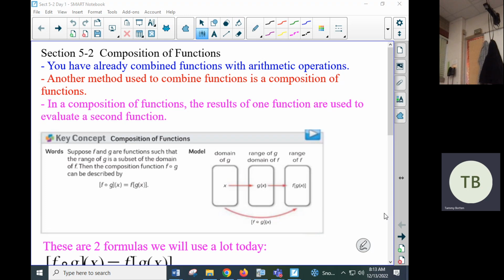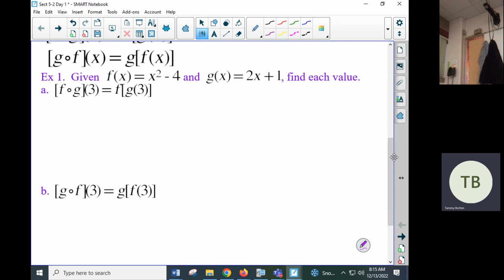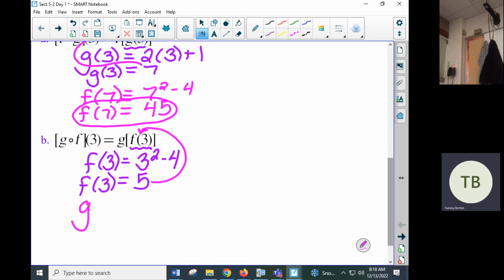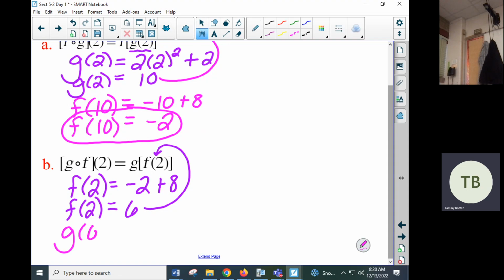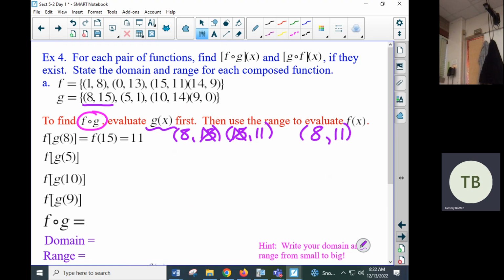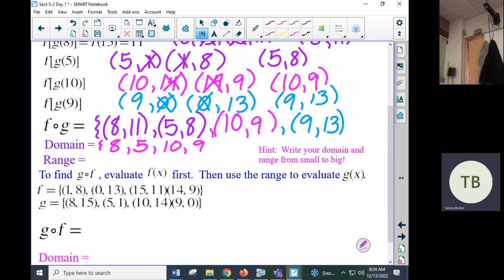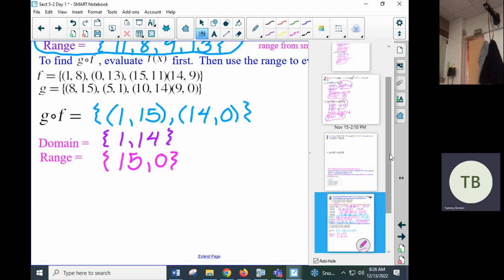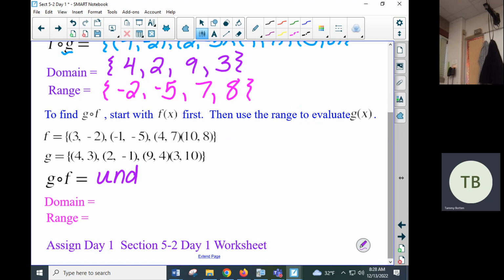Sect 5 2 Day 1 Reg Alg II Video